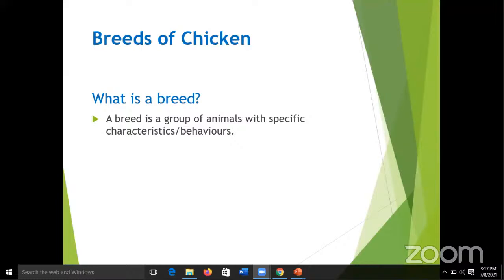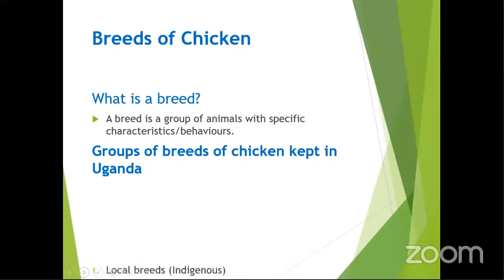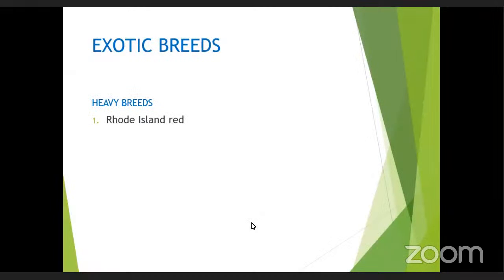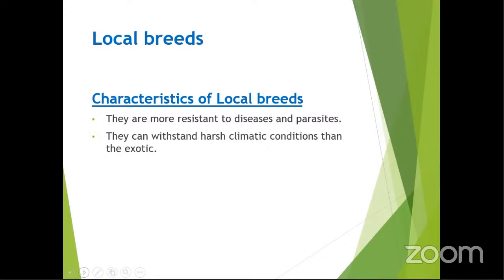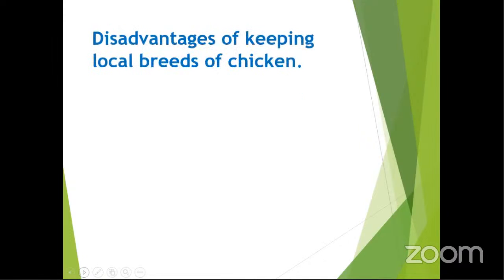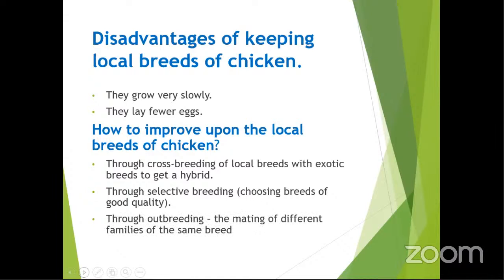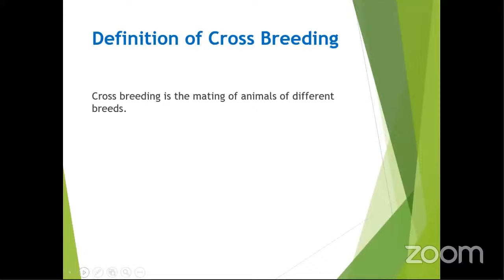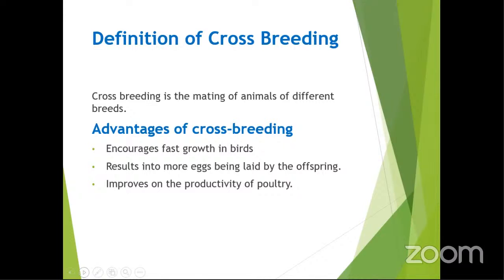Primary Five Science Class Session(Topic:Breeds of chiken)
This is a Primary Five Social Studies Science live class session facilitated by Teacher Ben Olepor